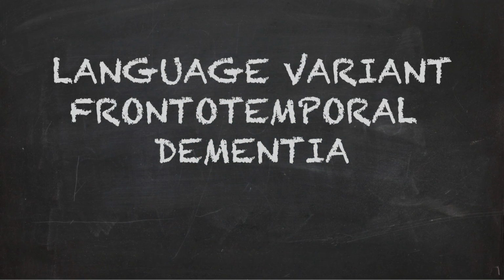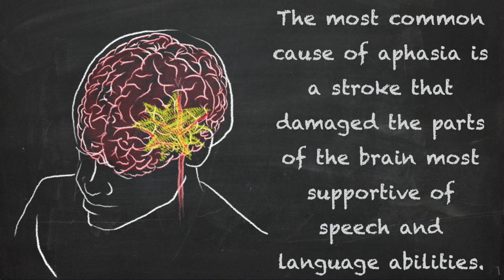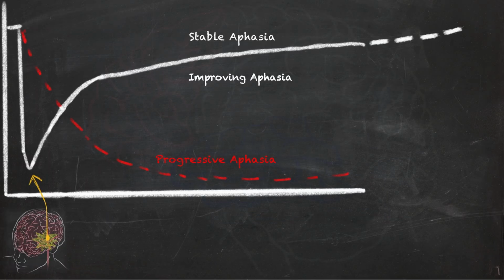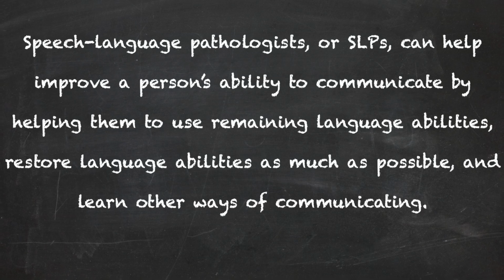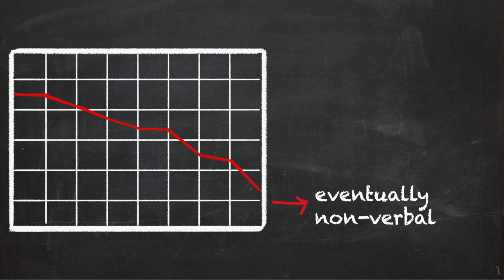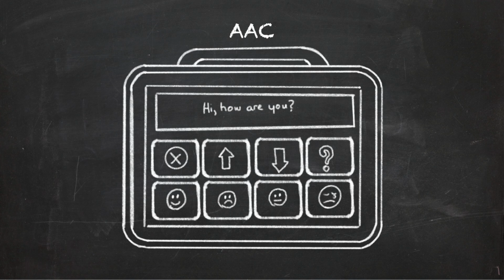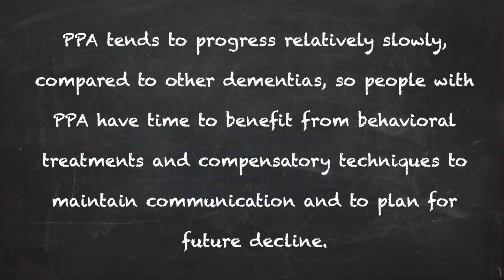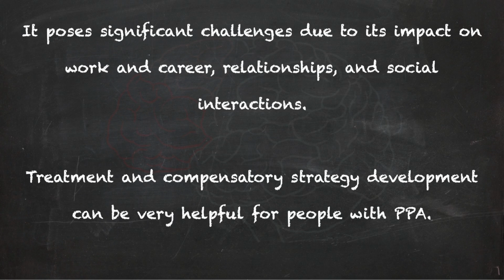Frontotemporal Dementia Ed - Section 4 - Language variant FTD (or PPA)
A brief educational video about frontotemporal dementia (FTD), specifically language variant, or primary progressive aphasia (PPA). Part of a series of videos on this topic.